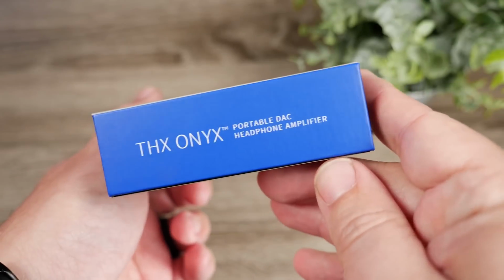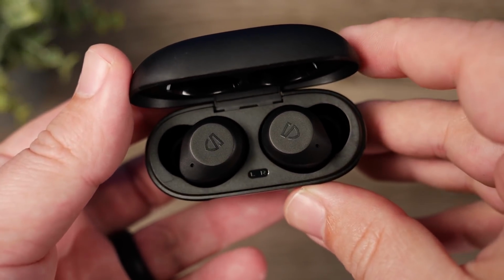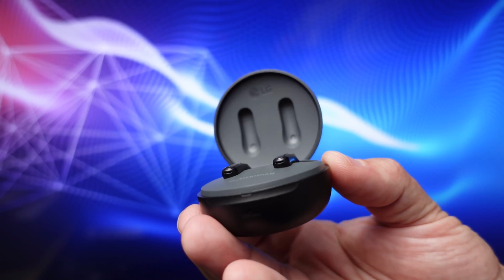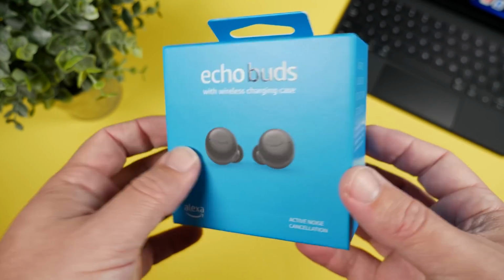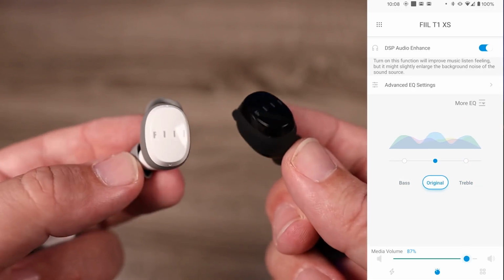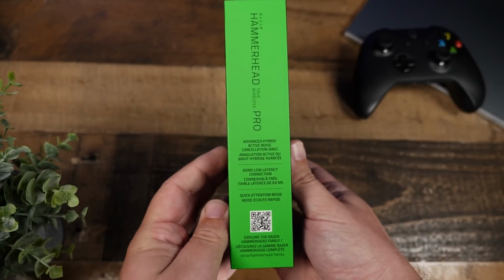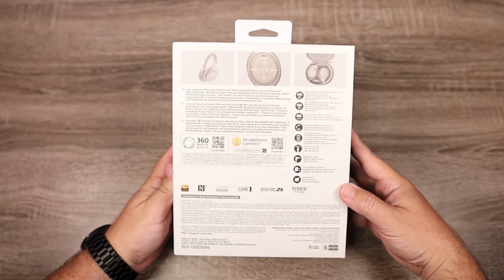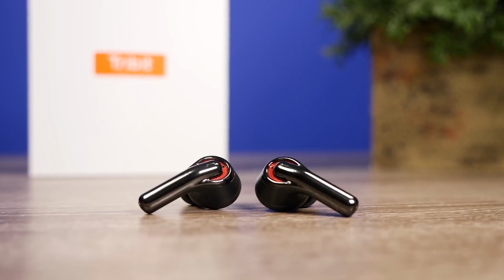My Favorite Earbuds Holiday Deals of 2021!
**Prices will change throughout the Holidays so make sure to check back**
THX Onyx
Sony WF-1000XM4
EarFun Free 2
Razer Hammerhead Pro
SoundPEATS T2
LG Tone Free FP9
Sony WH-1000XM4
Jabra Elite 75T
Sennheiser Momentum 2
Amazon Echo Buds 2
Sony WF-C500
FIIL T1XS
Flybuds C1

PSN: kvmartin
Steam: Gamesky